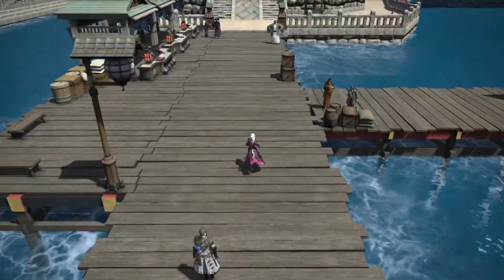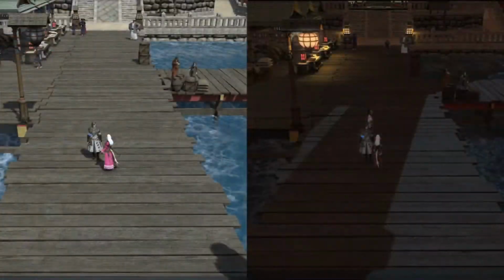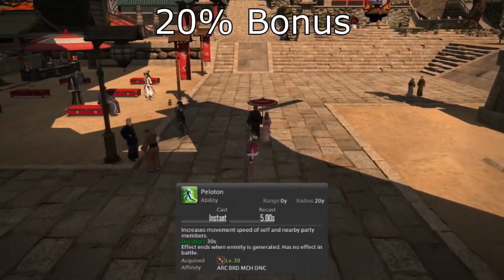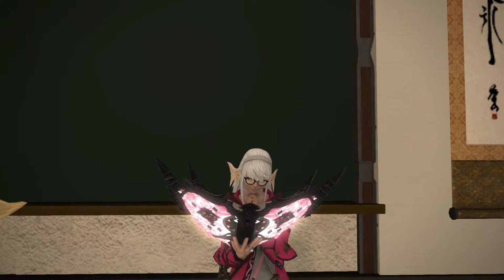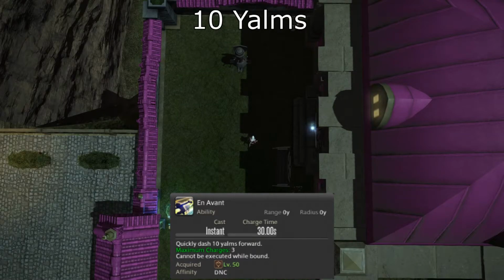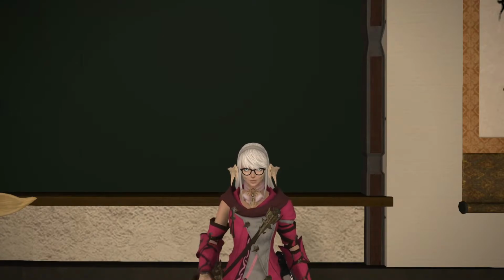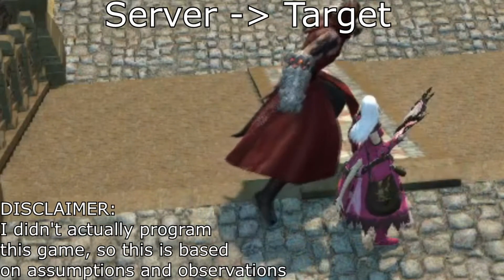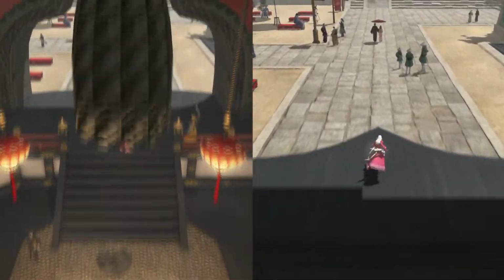Final Fantasy 14 Basics Guide: Most aspects of Movement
In this video, I will explain how movement, movement buffs and movement abilities work, and touch on how this interacts with Telegraphs and enemy attacks in the game. It should be underlined that sometimes, movement actions are a bit wonky with server interaction, as will also be noted in the video, so some of my points may not apply every time.
Special thanks to my friend Tetsu for being the target in the Rescue segment.

For information regarding GCDs, oGCDs, Weaponskills, Spells and Abilities and Animation Locking, refer to my previous guide on these aspects:

Neath Dark Waters: An extended version of this song can be found , but be aware that it may contain spoilers for Final Fantasy 14: Shadowbringers specifically.

Chapters:
0:00 Basics of Movement
0:40 Passive Bonuses
0:51 Peloton
1:11 Sprint
1:36 Burst Movement
2:22 Backvaulting examples
3:08 Shukuchi
3:21 Forward Dashes
3:36 Dragoon Jumps
4:08 Rescue
4:45 Telegraphs
5:31 Fun fact